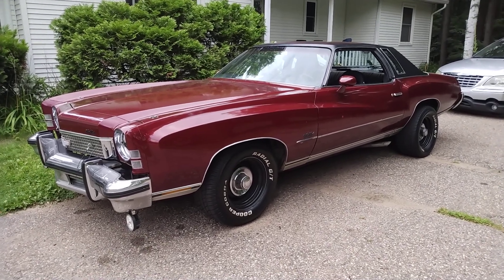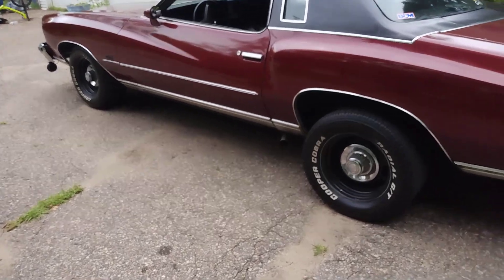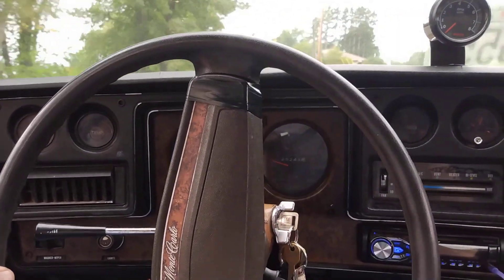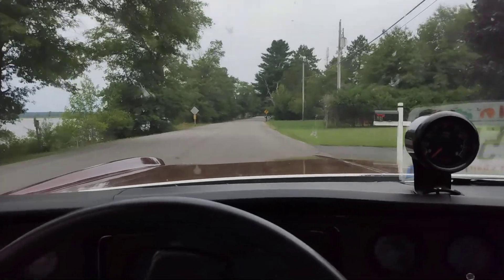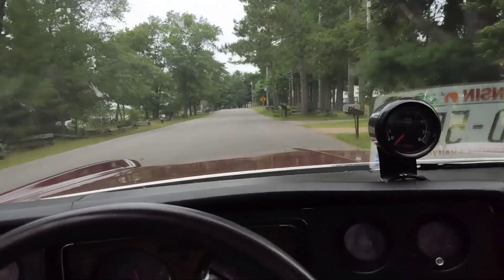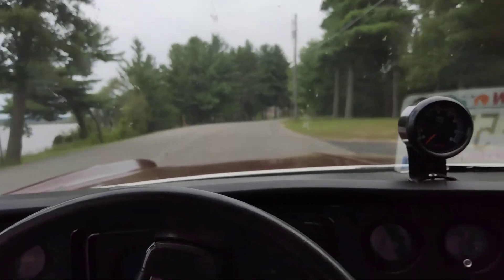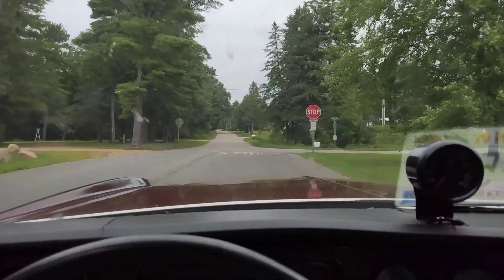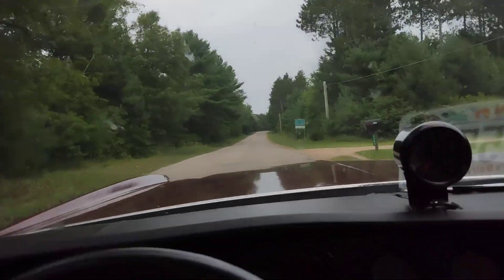70s theme Monte Carlo Street Freak "Bloody Mary"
figure I'd give y'all a update in the evilest monte Carlo around "Bloody Mary" got the B&M pistol grip 1/4 stick pro rachet installed and at first I wasn't in love but the more I drive it the more I like it! really changed the feel for the car and shifts are in point! thanks to Aaron @ Aarons automotive for helping a brother out and thanks to B&M for the great product! the 70s are back!